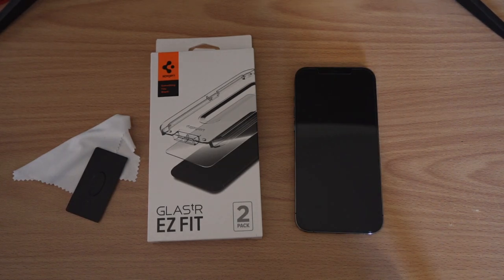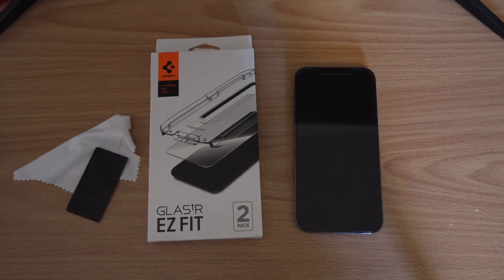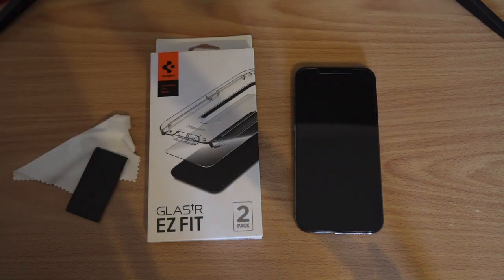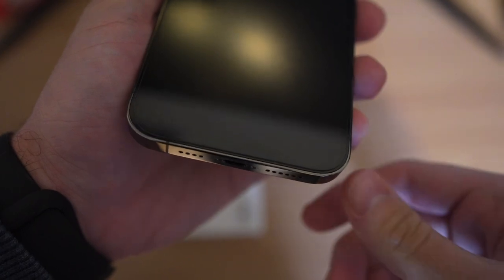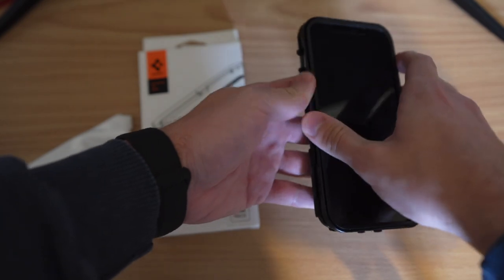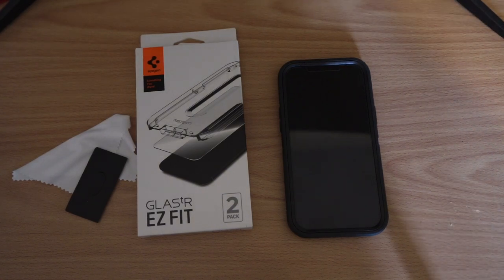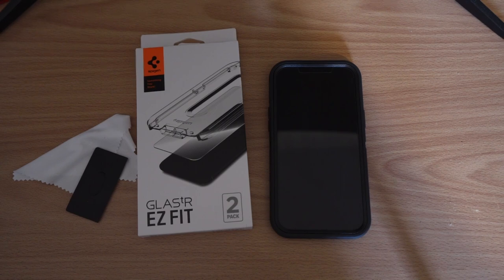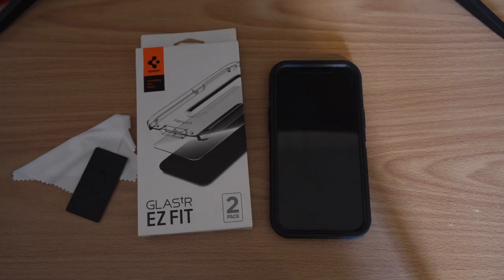Spigen EZFit Tempered Glass Screen Protector Review for iPhone 12 Pro Max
This review covers the Spigen EZFit Tempered Glass screen protector for the iPhone 12 pro max.